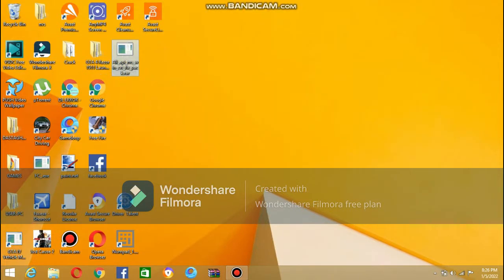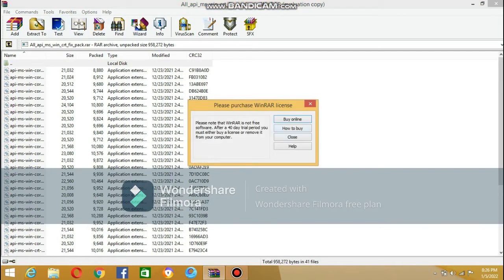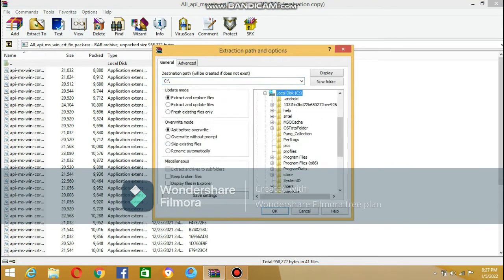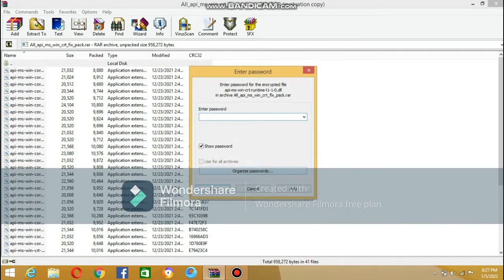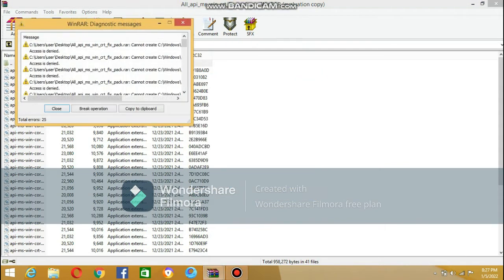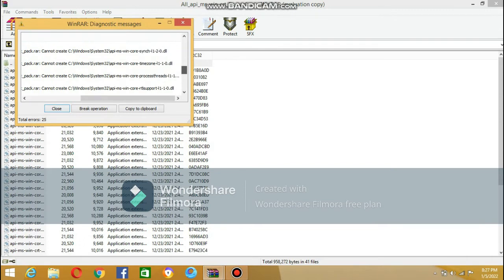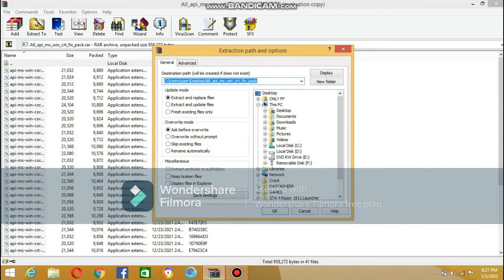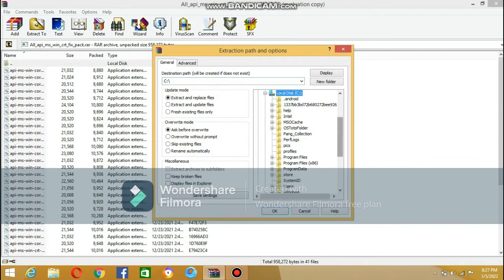How To Fix All API Errors in less than 2 minutes?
In this video, I will be telling How To Fix API Errors by DE ERROR FIXER